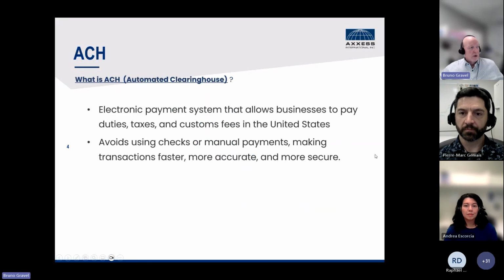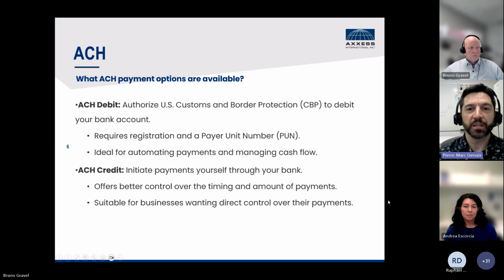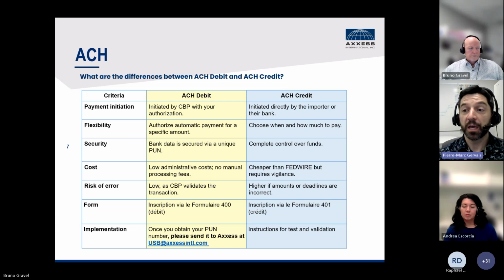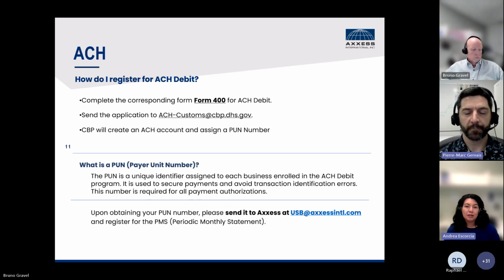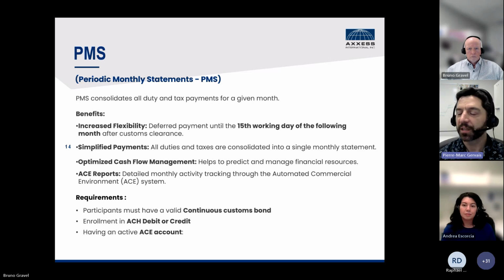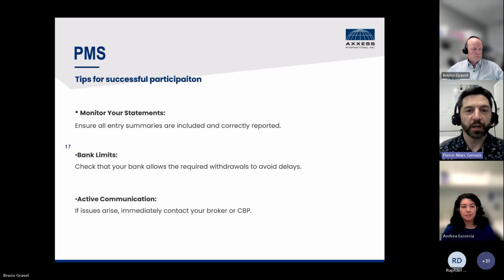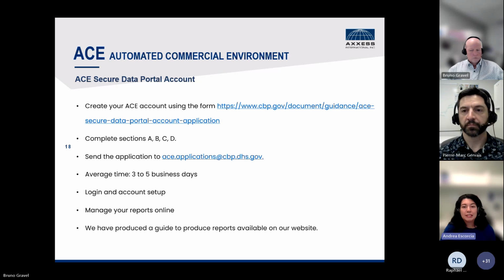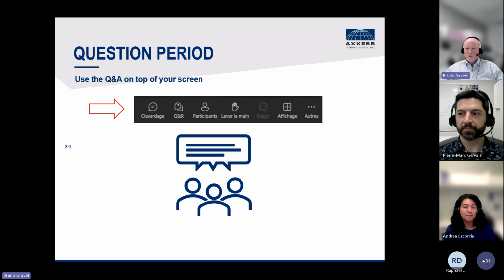Replay | ACH Webinar: Everything You Need to Know About Registering for the U.S. Customs ACH Program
Do you import into the United States? Learn everything about the ACH program registration process with U.S. Customs and ensure a smooth transition without delays or unexpected fees.

📌 Agenda:
✅ What is the ACH program, PMS and ACE account and what are their benefits?
✅ Registration steps and common mistakes to avoid
✅ Solutions to prevent penalties and delays